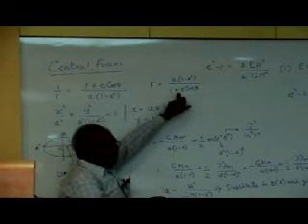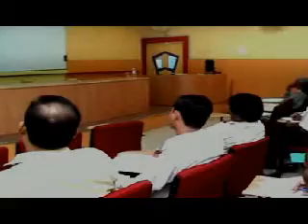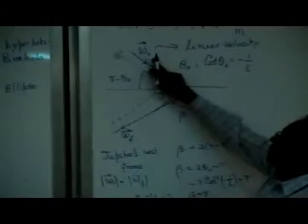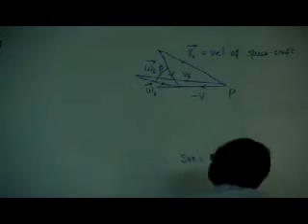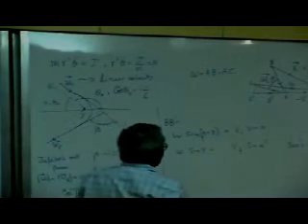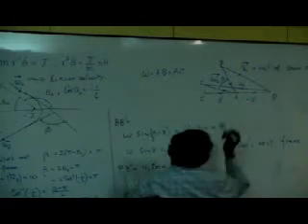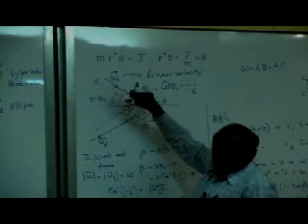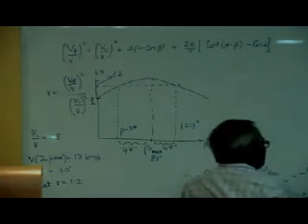Prof Mani 01 02